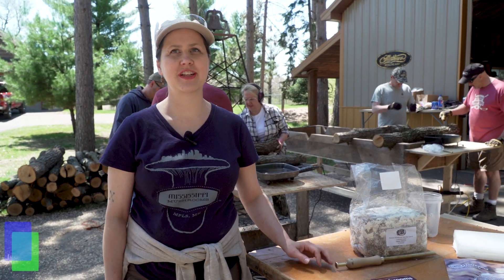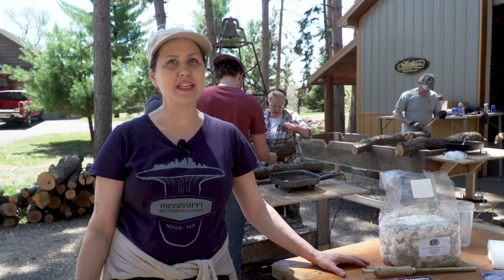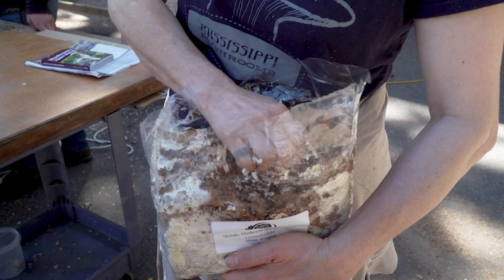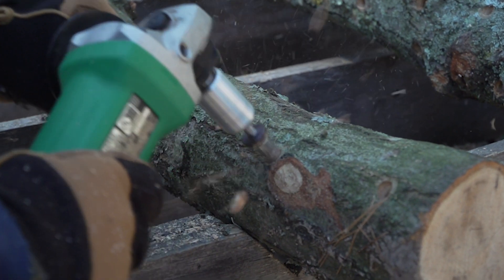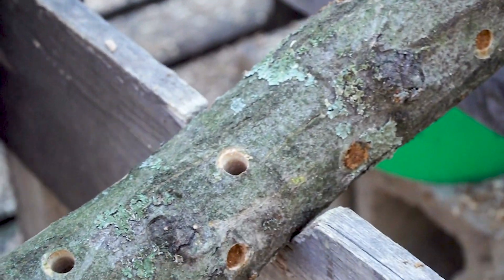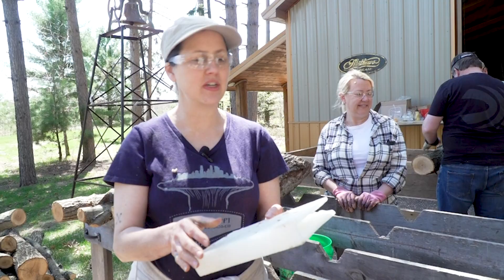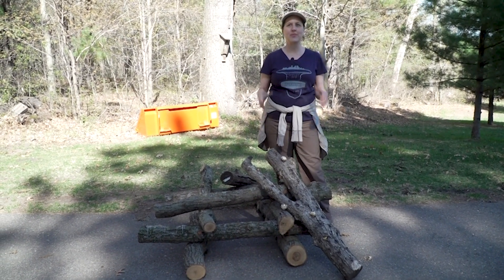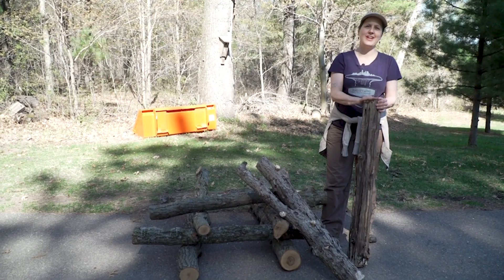Grow Your Own Shiitake Mushrooms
Author of "Mushrooms of the Upper Midwest," Kathy Yerich with Mike Hehner demonstrates the do-it-yourself process to creating shiitake mushroom logs.